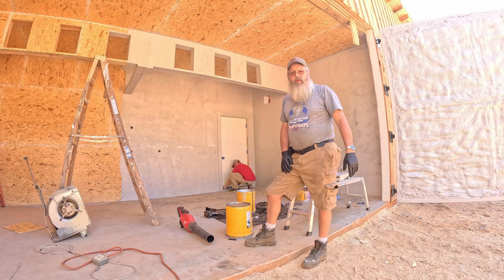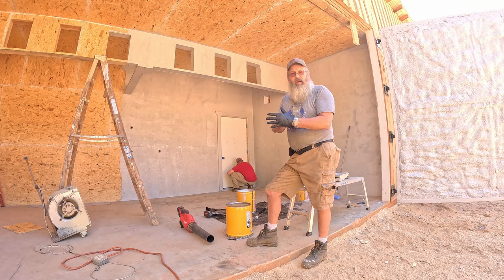Are We Turning Silver!? Painting the Inside of our KD 250 Kiln with Aluminized Cool Seal!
Hi folks!

After we sealed the walls with vapor barrier and plywood its time to paint the walls.

In this video we are going to use Aluminized cool seal to paint the inside of our WoodMizer KD250 Kiln.